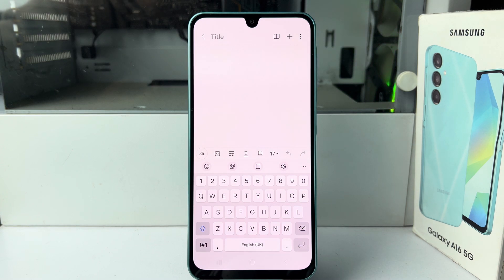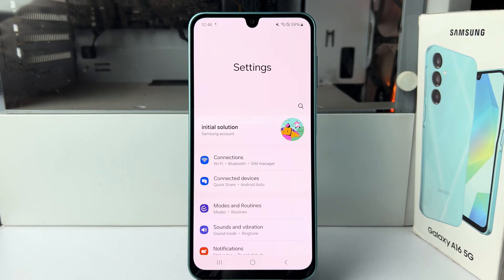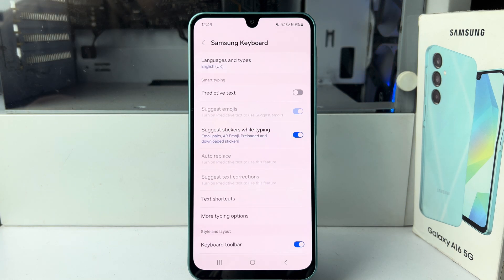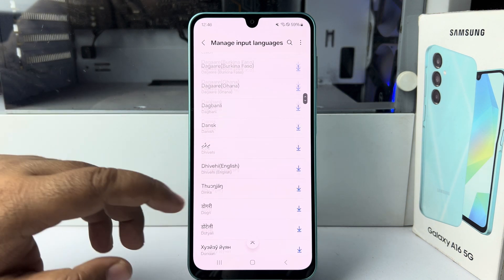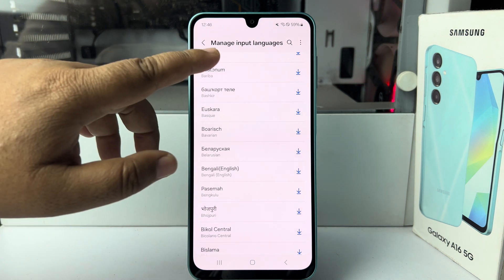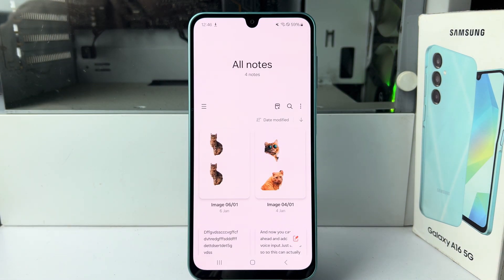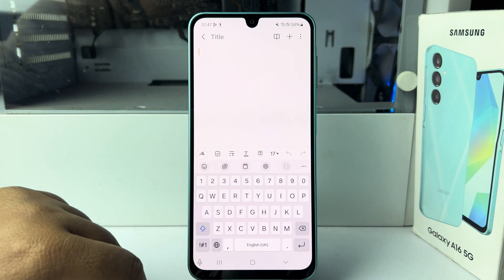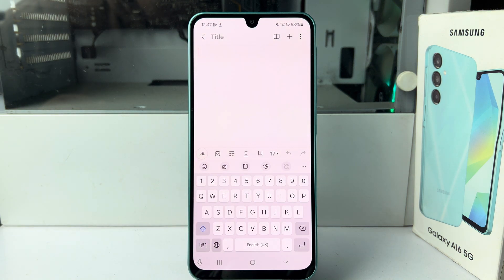Galaxy A16: How to Add Language to Keyboard Samsung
Changing the system language can make your phone more accessible, help you learn a new language, or make it easier to use in a region where another language is common. Some languages have regional variants, so it's important to choose the correct one.

How do I add more languages on my Samsung keyboard?
How do I add language on my keyboard?
How do I add a language pack to my Samsung phone?
How do I add a custom language to my keyboard on Android?